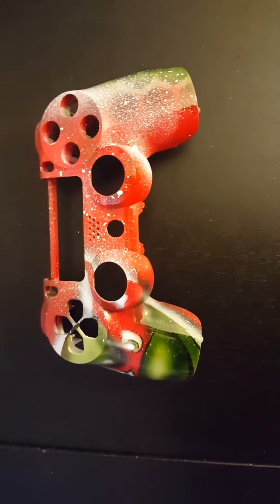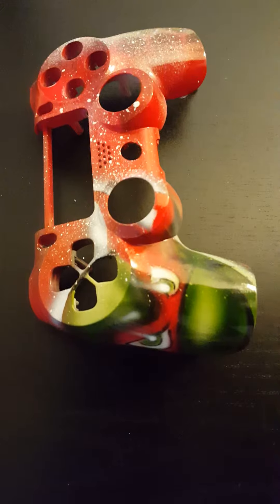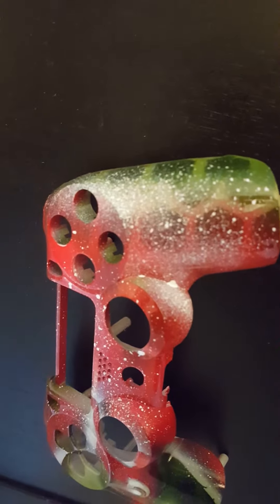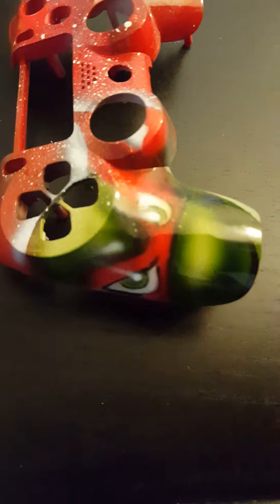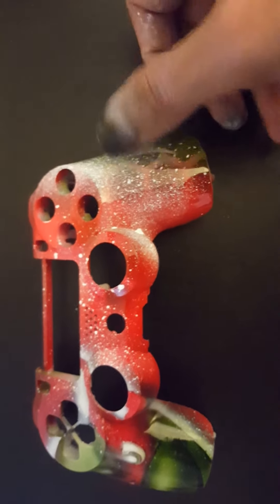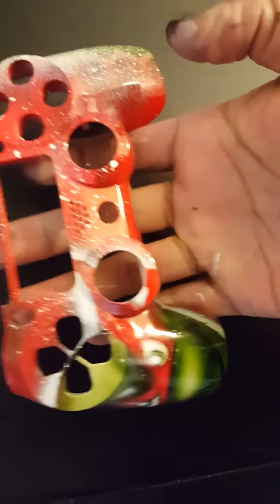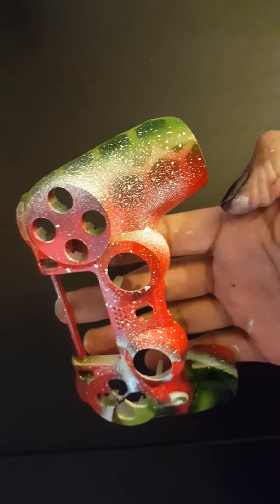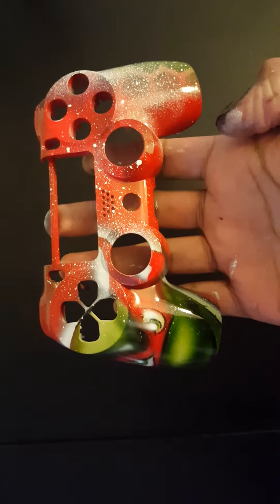Ps4 controller custom airbrush tnmt Raphael art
Custom painted shell.Ps4 controller custom airbrush tnmt Raphael art